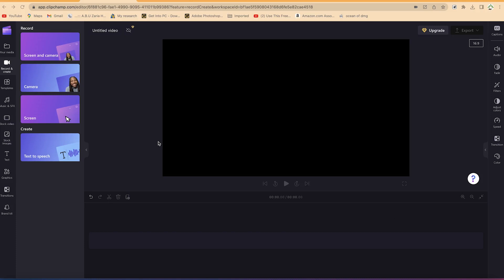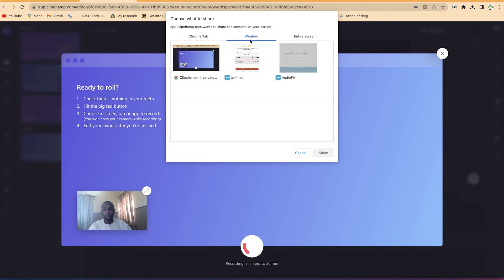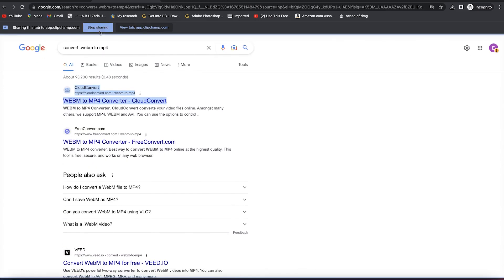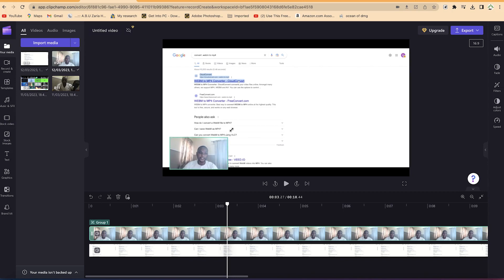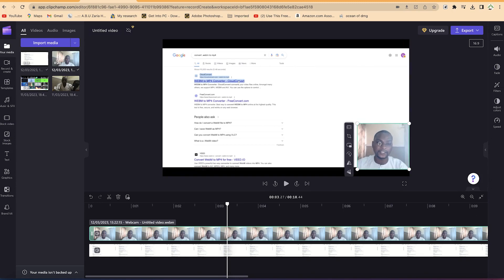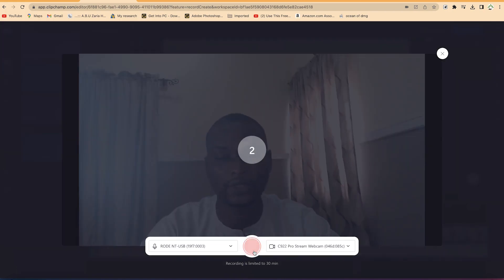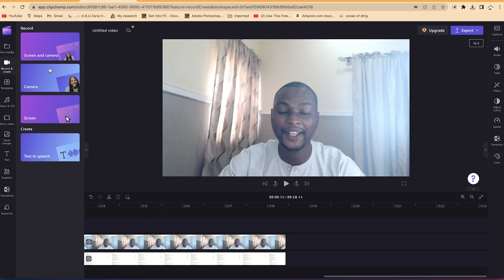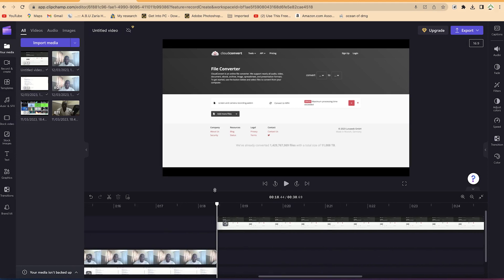How to Record Videos with Clipchamp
In this video, you will learn how to record with clipchamp. This recording could be your screen only, screen and webcam, webcam only or any other camera attached to your pc. This is part of a complete beginner guide on how to use Clipchamp.